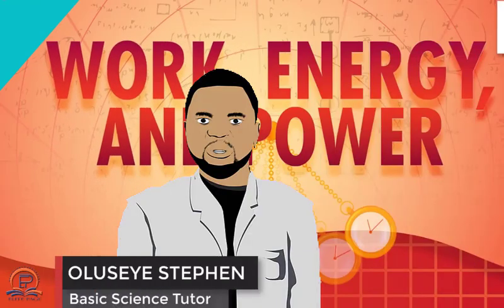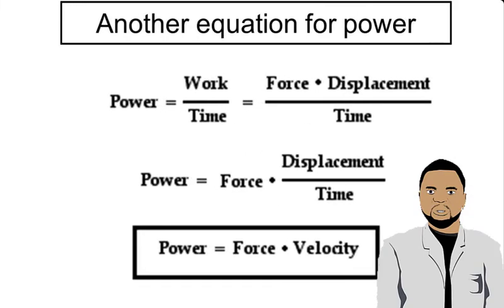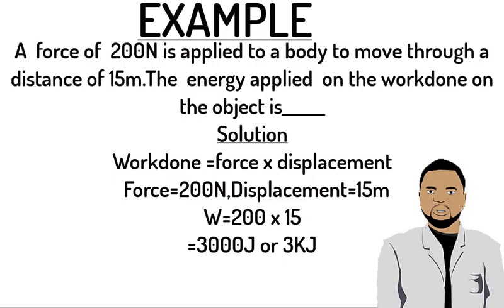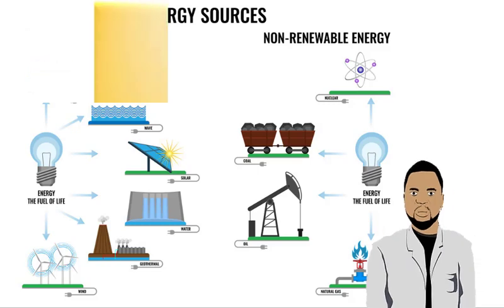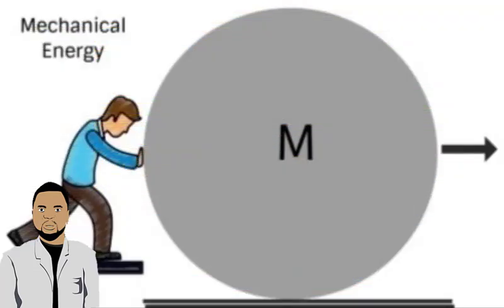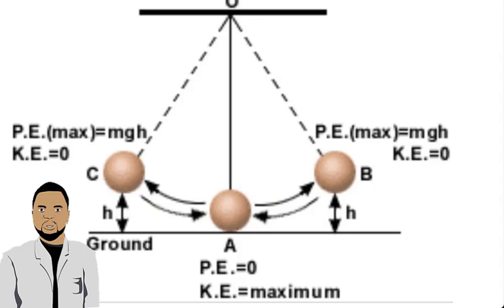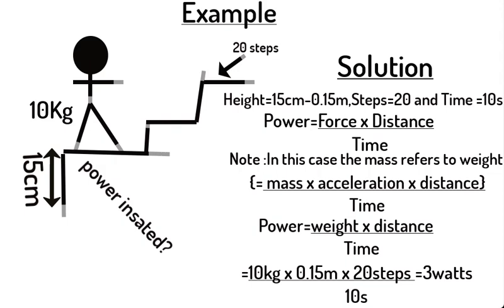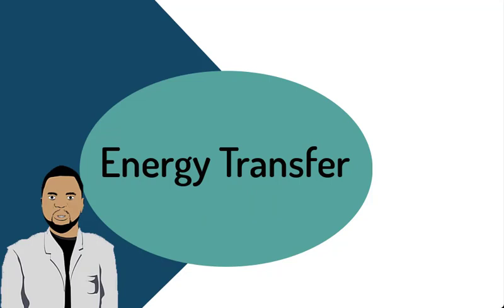work, energy and power